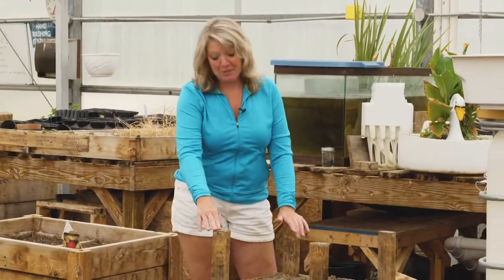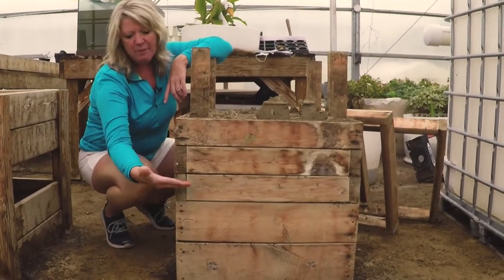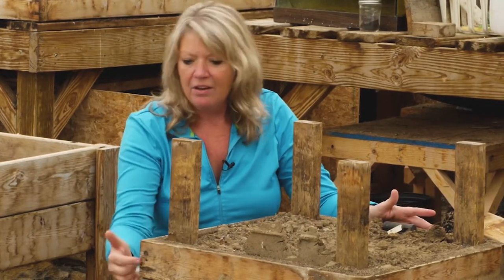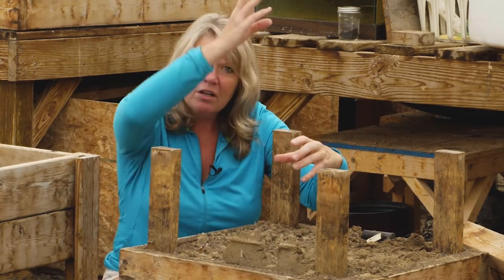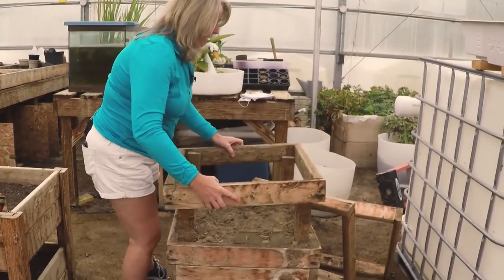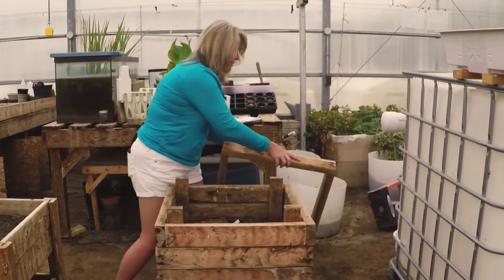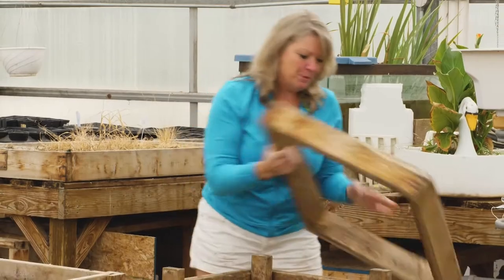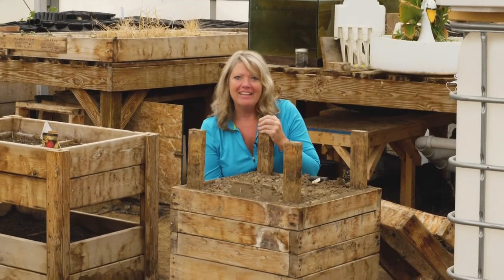How to build a box to grow potatoes | GET GROWING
You can grow a vertical raised bed for root plants like potatoes. Instead of fighting hard clay soil, just go up, instead of down! Potatoes like to grow in the ground, or in a mound of dirt. But that mound of dirt will blow away in the wind if it isn’t protected. So here’s how to build a simple vertical raised bed.
You can make yours any size, but I like to keep my beds a bit more compact and more manageable. This is how you build a 2x2x4 potato box.
Cut 1x4 untreated lumber:
14 boards 2’
Cut 1x1 untreated lumber:
4 boards 4’
Make 2’ squares with four boards, screwing it together in each corner. Repeat the process and you will end up with 7 squares.
Stack two squares on top of each other, then attach the 1x1 sticks in each corner with screws. Once they are all secure, add two more squares and attach them in the corners. You should have three more squares that are not attached. Move the potato box into the garden. You won’t need a bottom on it.
Fill the raised bed will soil, all the way to the top and plant your potatoes in the top three inches of soil. As your potatoes grow, add the remaining three squares. When you are ready to harvest, just take the top three squares off and you can easily get to your potato crop!